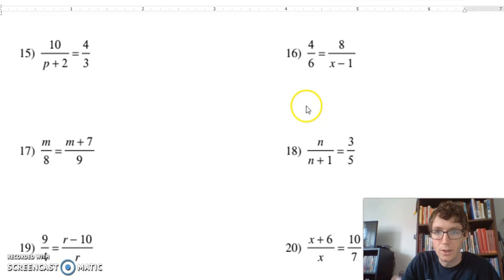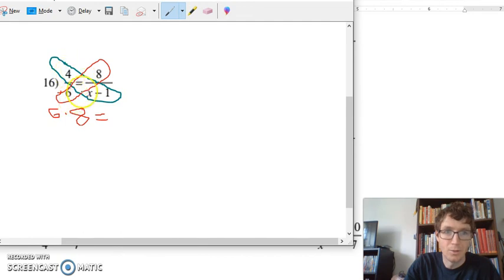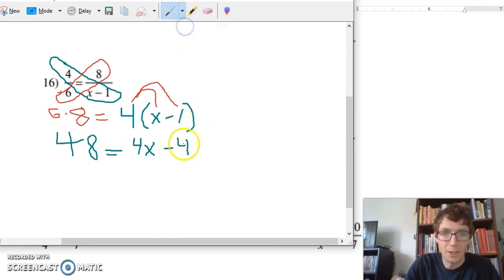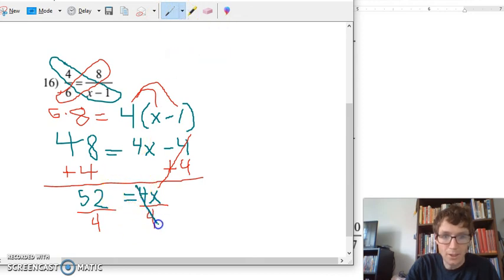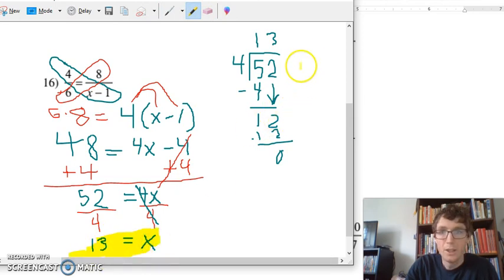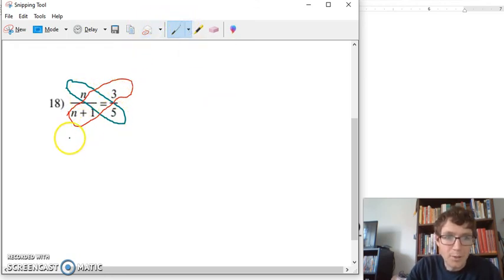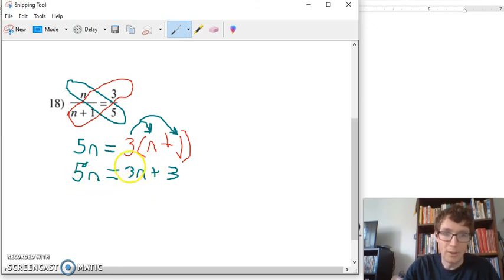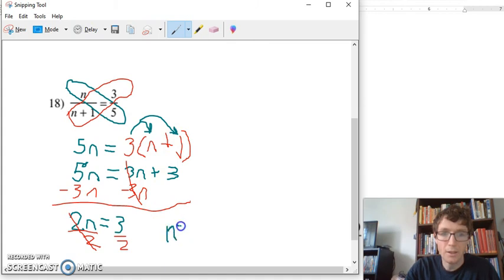Classwork 5 19 2020 Problems 16 and 18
In this video I solve two proportion problems